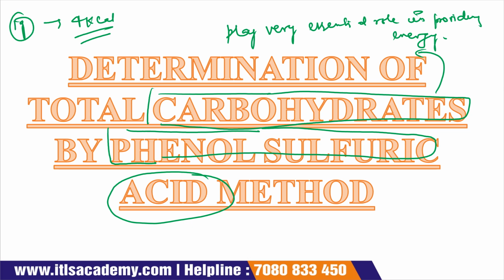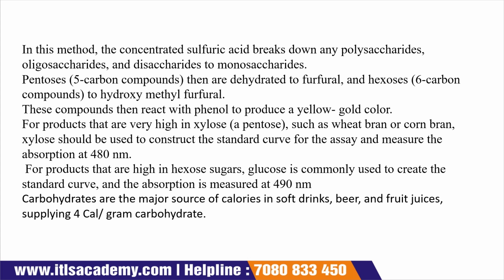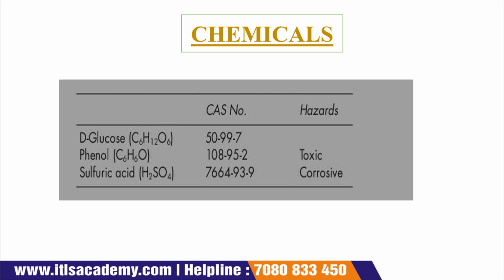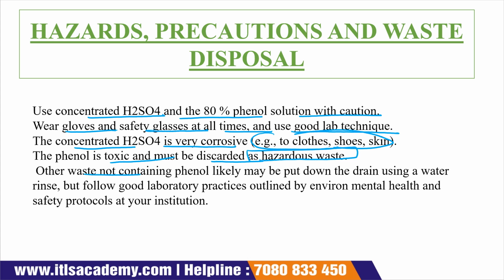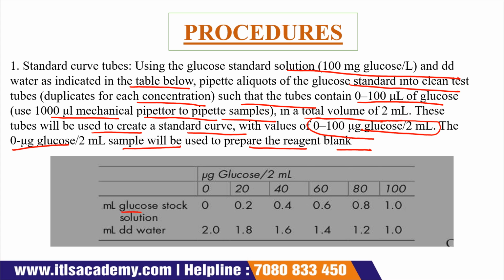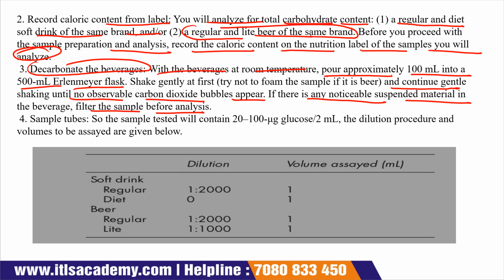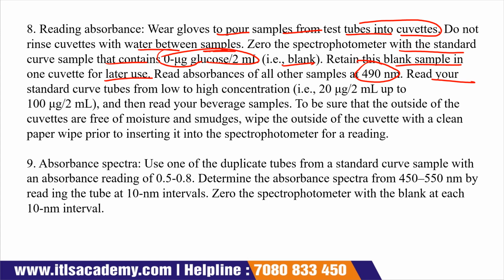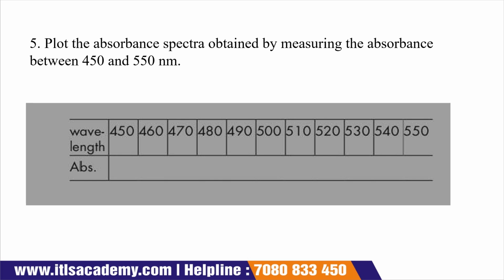Lecture 16 Determination of Carbohydrates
FOOD ANALYST
2 Months Online Training